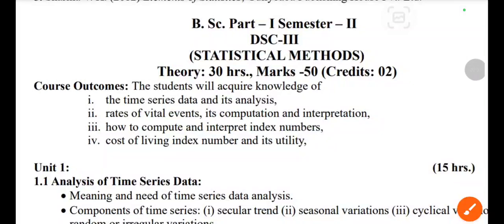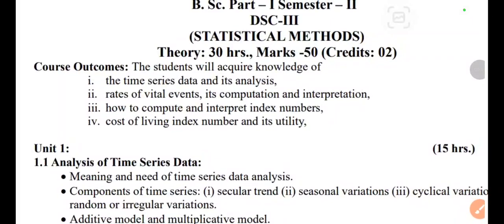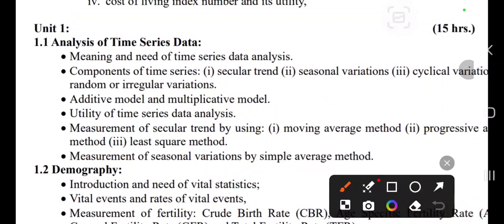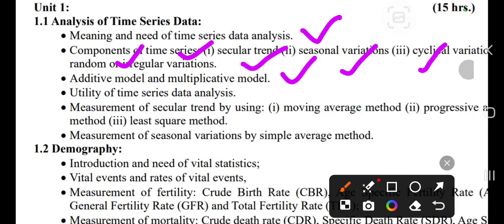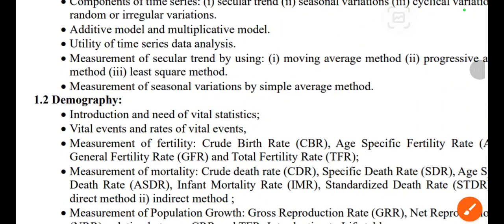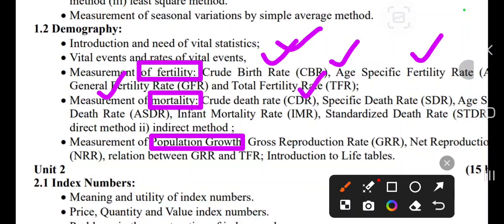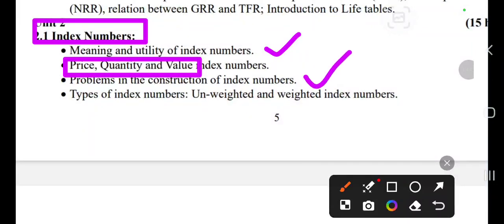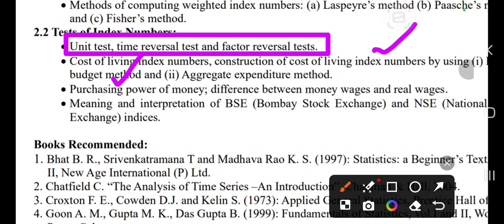18 January 2025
In this video I have discussed the syllabus of paper number 3 semester 2 of BSC part 1.